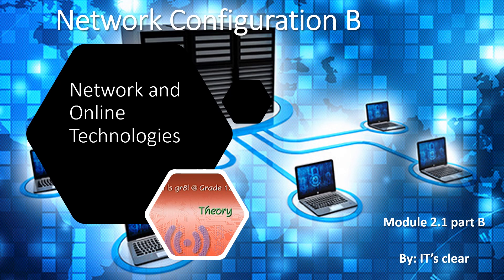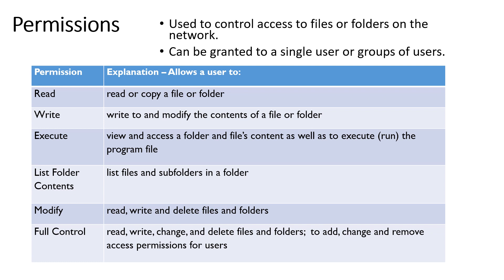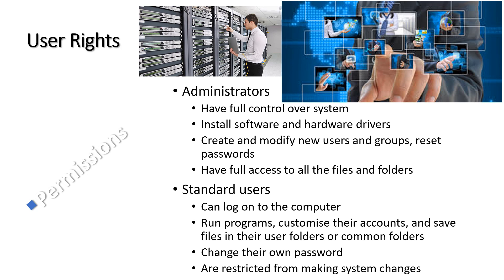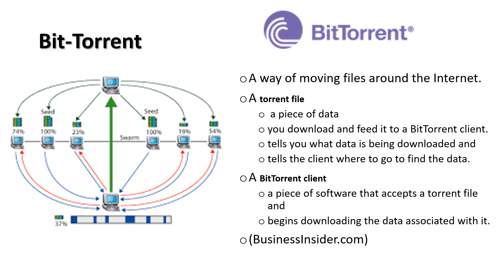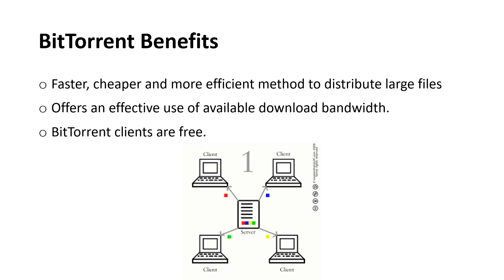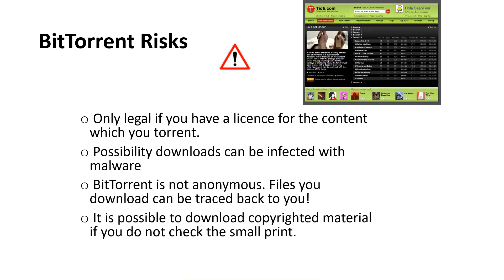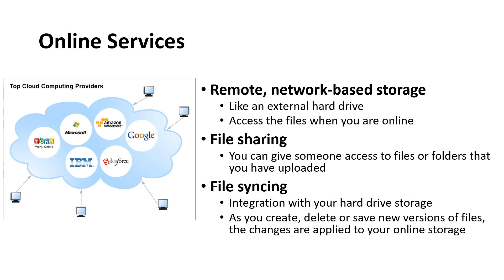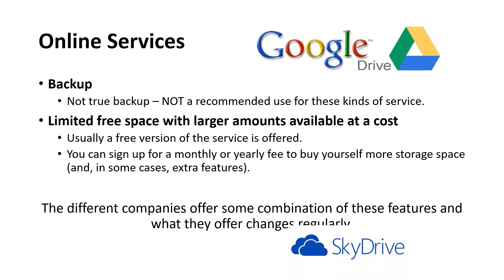Gr 12 IT 2 1 IT Network Configuration B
Useful things networks do for us: Permissions and User rights, Bit-Torrent, Online services, Cloud services, Remote Controlling a computer and VPN's.